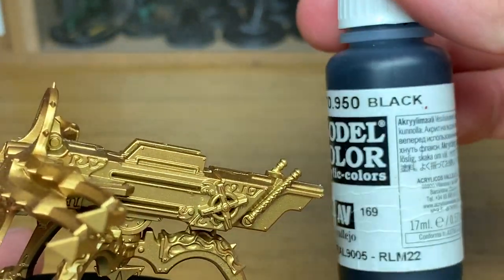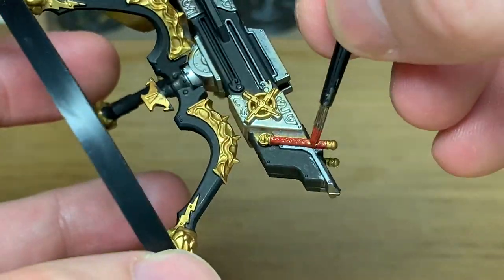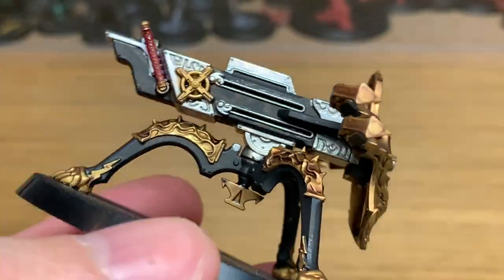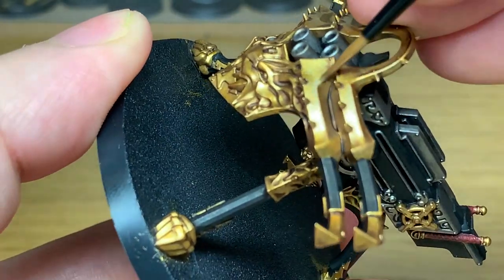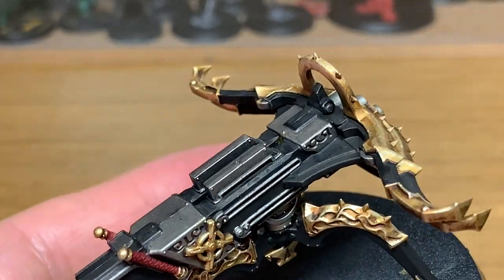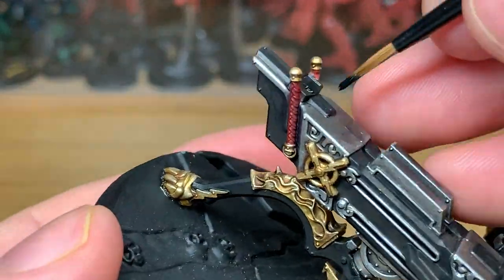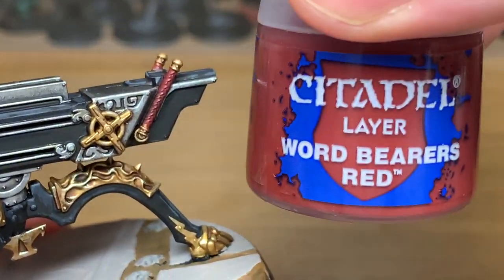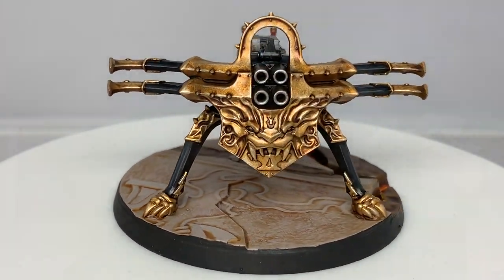How to paint a Celestar Ballista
In this quick video I'll be showing you a quick and easy method of painting up the Stormcast Eternals' Celestar Ballista to get it looking great for the tabletop. It's a superb miniature with plenty of details that set it off, but you only need a really limited palette to paint it up.

Paints
Citadel Word Bearers Red
Citadel Wazdakka Red
Citadel Leadbelcher
CitadelMechanicus Standard Grey
Vallejo Black